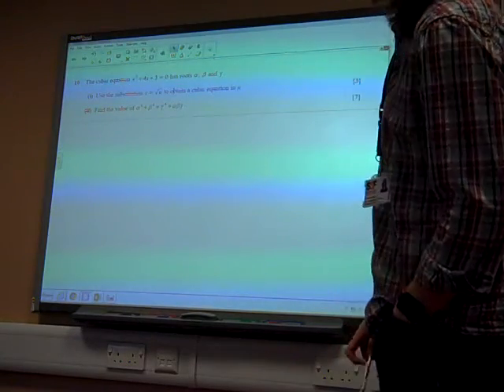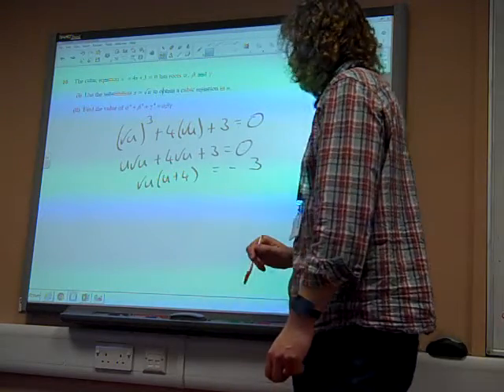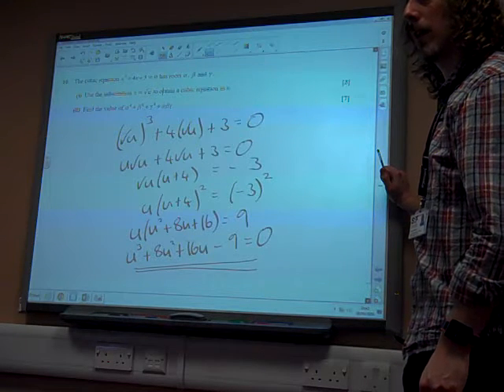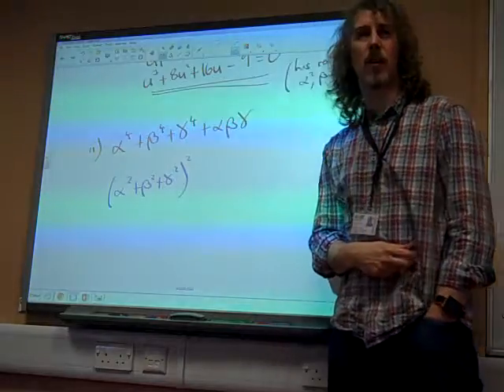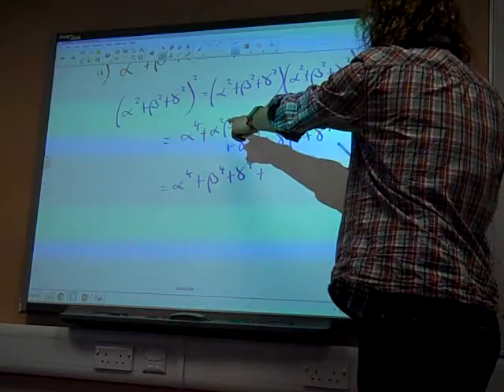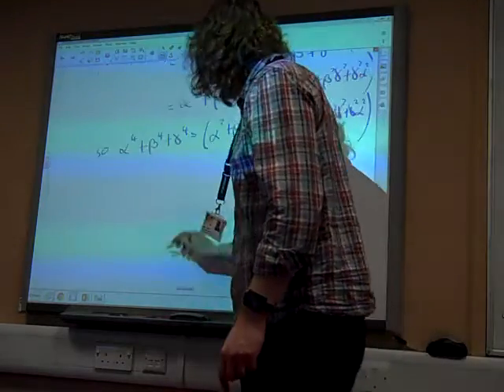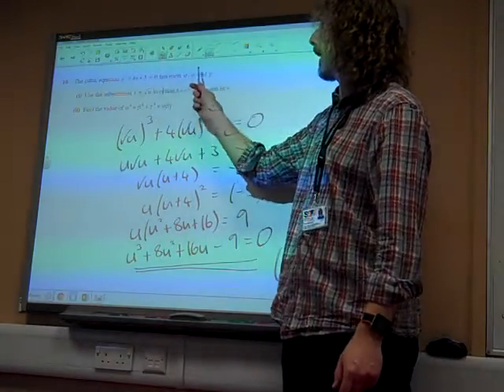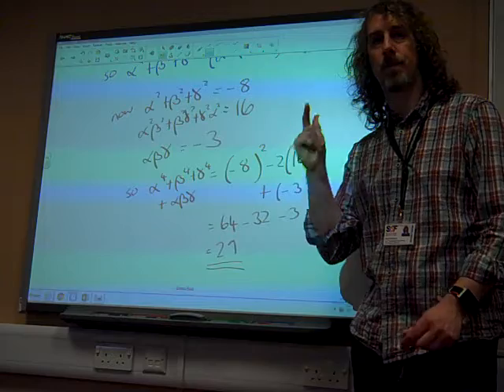FP1 Roots of Polynomials OCR May 2015 q10